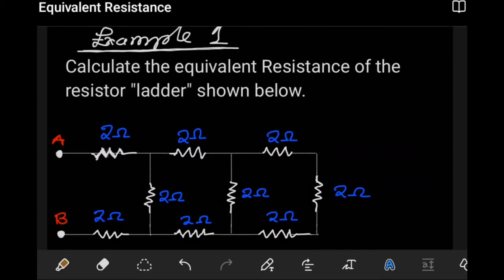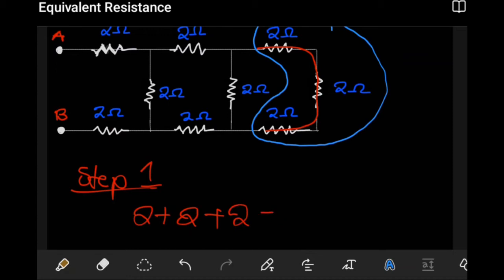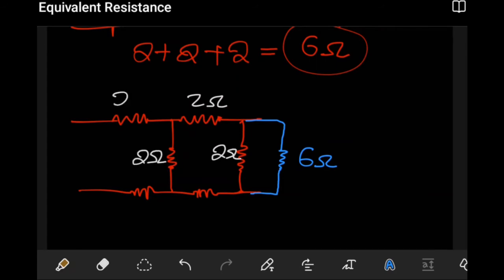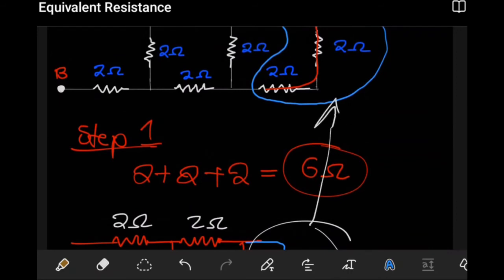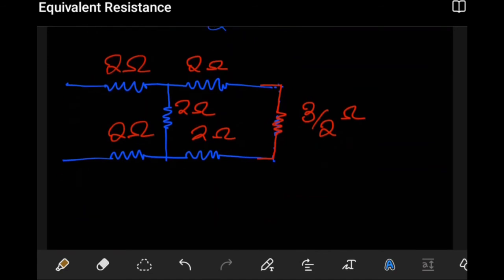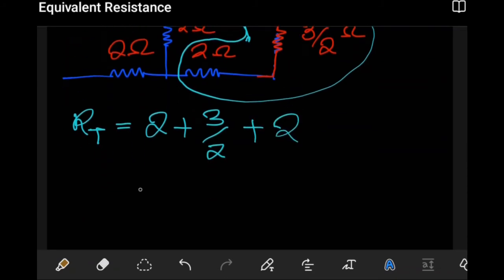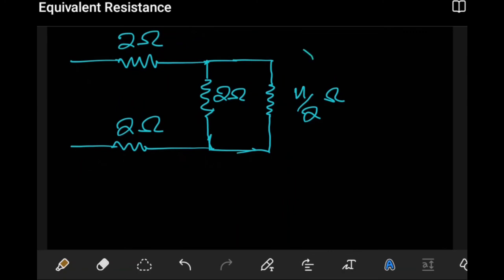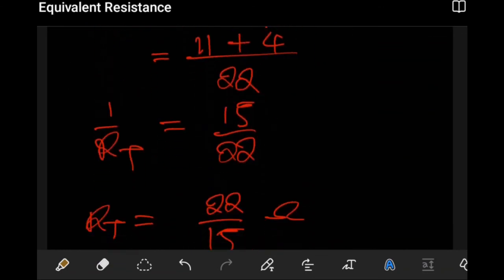Total resistance of a resistor ladder system